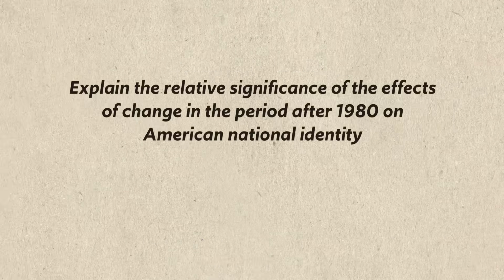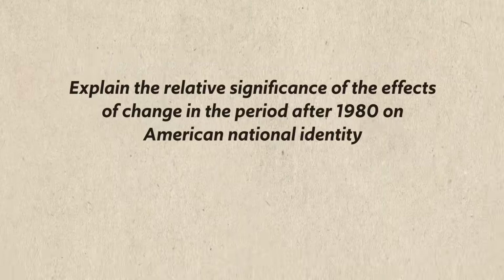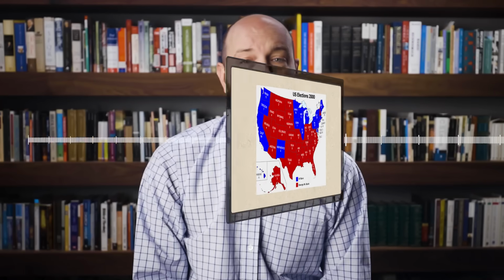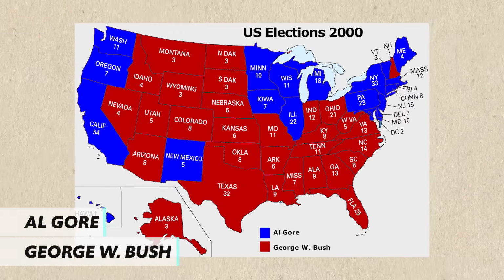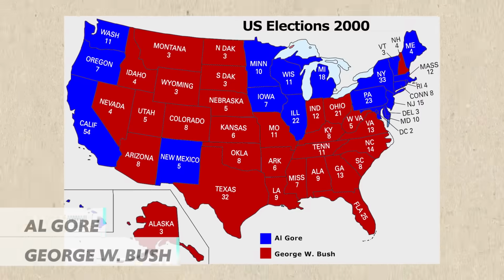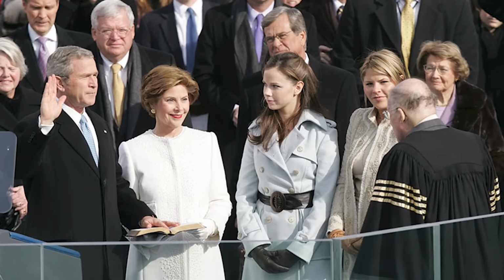CHALLENGES of the 21st Century in America [APUSH Review Unit 9 Topic 6] Period 9: 1980-Present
In this video Heimler takes you through Unit 9 Topic 6 of the AP U.S. History curriculum which is set in period 9 (1980-present).

As America emerged into the 21st century, it was through significant trials. First was the disputed election of 2000 in which the Supreme Court eventually intervened to stop the counting and declare George W. Bush the winner. Then only a few months later on September 11, 2001, Al-Qaeda terrorists flew planes into the World Trade Center in New York and the Pentagon.

In response Bush led Americans into the War on Terror in Afghanistan, and then into the second Iraq War in order to topple the regime of Saddam Hussein.

Even with all these travails, American continues to be the world's leading superpower.